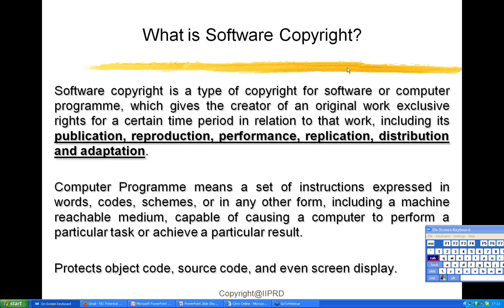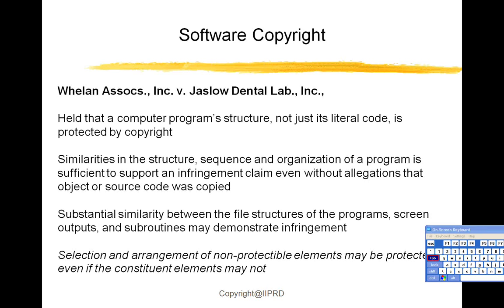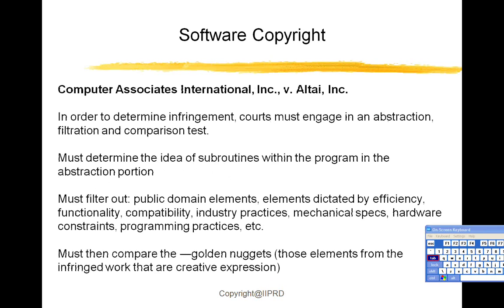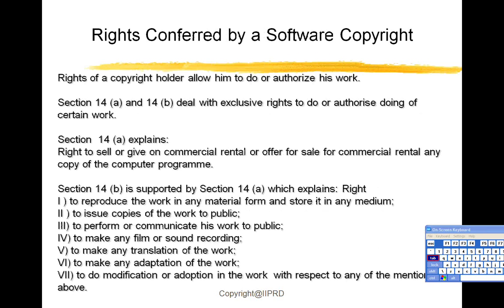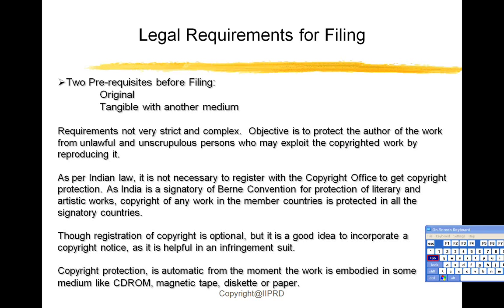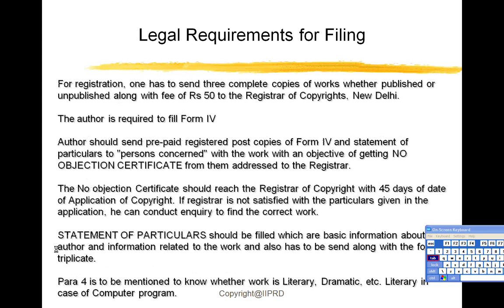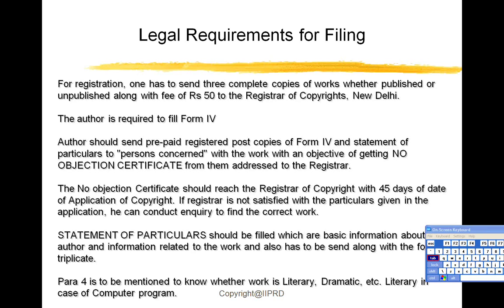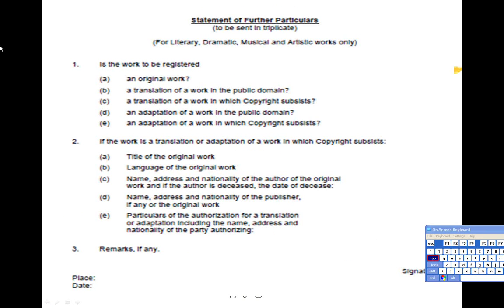What is Software Copyright and what are the legal requirements for Filing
Copyright protects form and expression but not ideas. Copyright provides exclusive right to prepare derivative work based upon the copyright work.

Key Learnings of the session -

What are Copyrights?
What is the difference between Free and Paid Licenses?
What are End-User License Agreements?
What are the recent case judgments against Software Piracy?